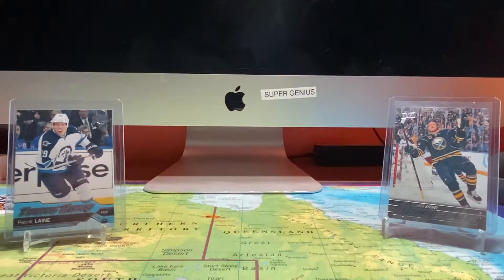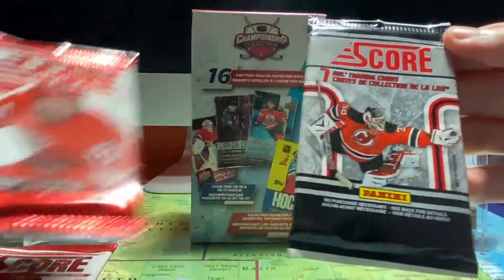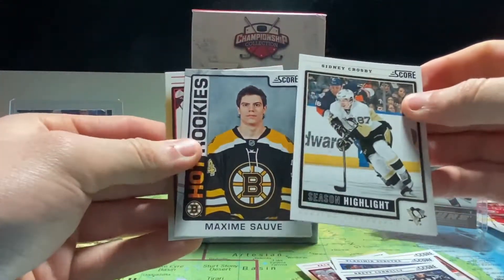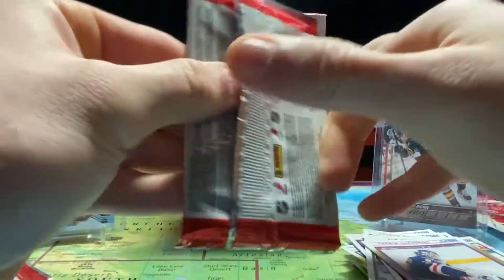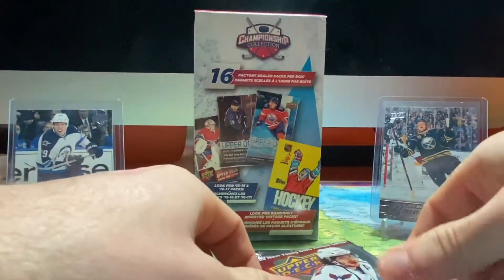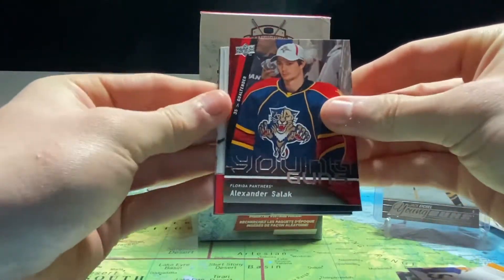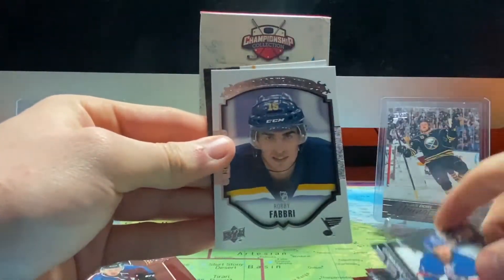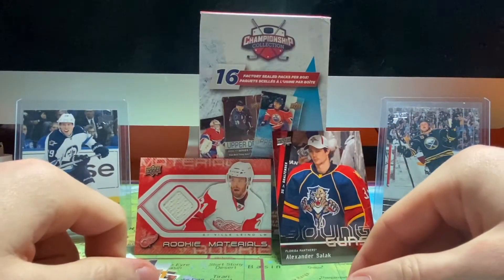I GOT WHO??? - Opening a Walmart Exclusive Box | Ibroness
Opening a Walmart assorted pack box...